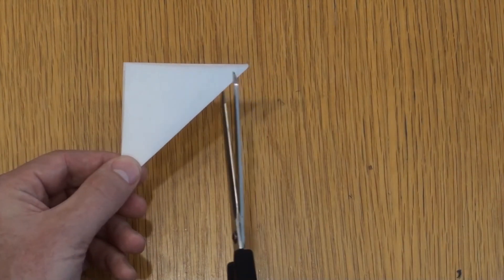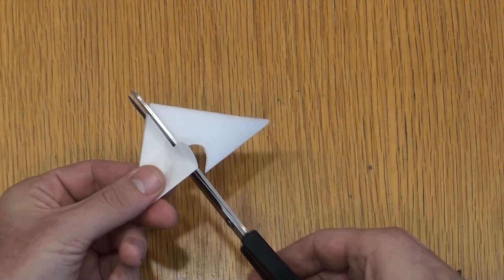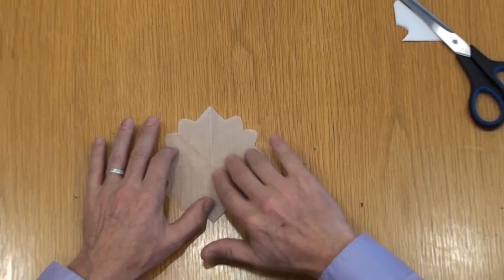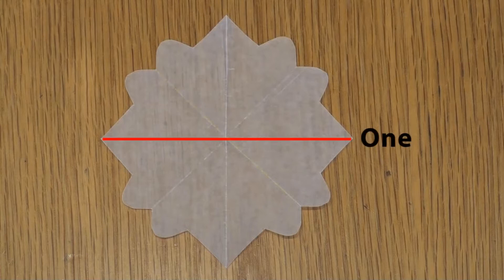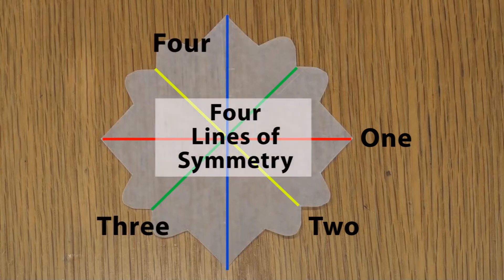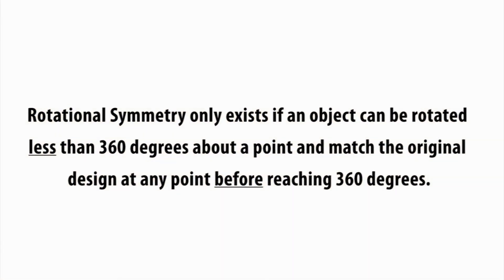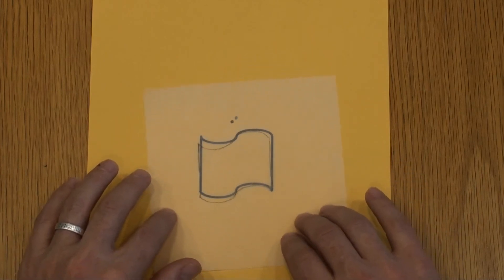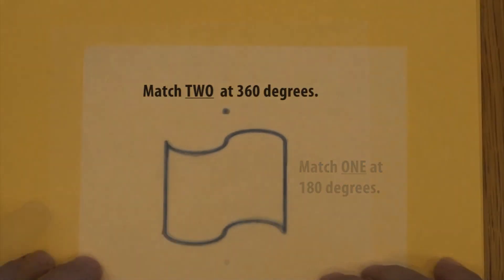Using Transparent Paper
Talent Development Secondary Mathematics Instructional video demonstrates the many uses of transparent paper to create: One-, Two-, and Three-fold designs. It also has demonstrations on using transparent paper to determine an object's rotational symmetry.

This TDS Instructional Video is a HIGH DEFINITION video. It is best viewed at 720p HD quality.